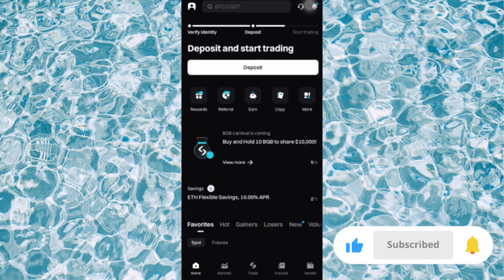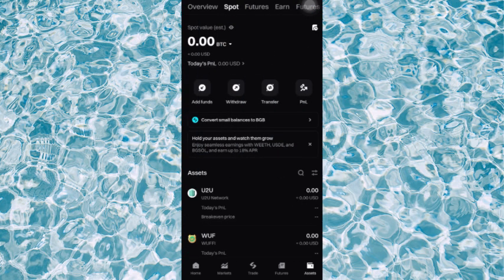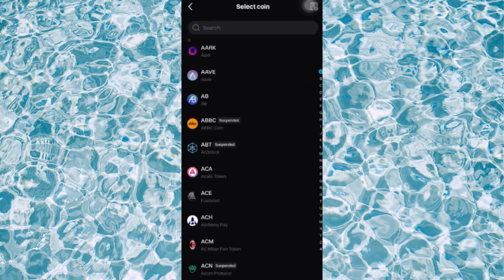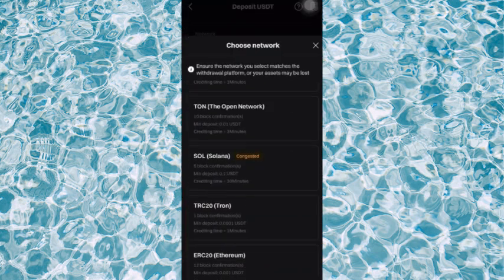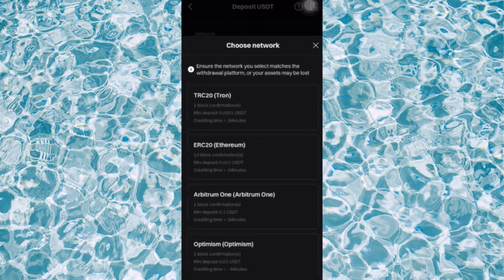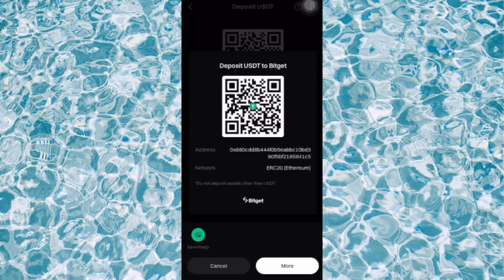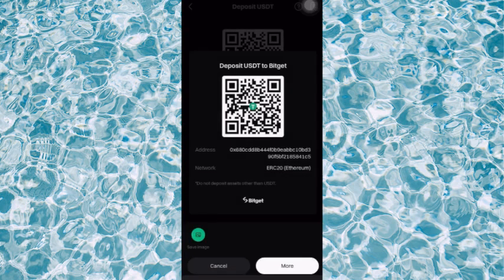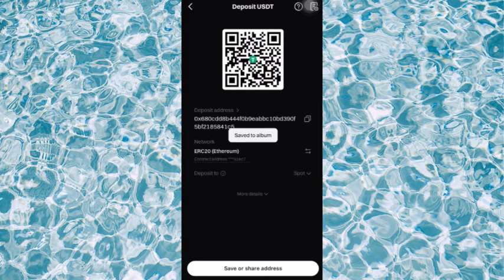How To Find Crypto Wallet Address on Bitget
# Step-by-Step Guide to Finding Your Bitget Wallet Address on the Bitget App
# Introduction
Bitget is a popular cryptocurrency exchange and wallet platform that allows users to buy, sell, and store various digital assets. If you're a Bitget user, you may need to find your wallet address to receive or send cryptocurrencies. This guide will walk you through the step-by-step process of finding your Bitget wallet address on the Bitget app.

# Body
*Step 1: Open the Bitget App*
1. *Launch the Bitget App*: Open the Bitget app on your mobile device.
2. *Log in to Your Account*: Enter your login credentials to access your Bitget account.

*Step 2: Navigate to the Wallet Section*
1. *Tap on the Wallet Tab*: Locate the "Wallet" tab at the bottom of the screen and tap on it.
2. *Select the Cryptocurrency*: Choose the cryptocurrency for which you want to find the wallet address (e.g., Bitcoin, Ethereum, etc.).

*Step 3: Find the Wallet Address*
1. *Tap on the Receive Button*: Tap on the "Receive" button next to the cryptocurrency you've selected.
2. *View Your Wallet Address*: Your Bitget wallet address will be displayed on the screen. You can copy the address by tapping on the "Copy" button.

*Step 4: Verify the Wallet Address*
1. *Double-Check the Address*: Make sure to verify the wallet address to ensure it's correct.
2. *Use the QR Code*: You can also use the QR code provided to receive cryptocurrencies.

# Conclusion
Finding your Bitget wallet address on the Bitget app is a straightforward process. By following these steps, you'll be able to locate your wallet address and receive or send cryptocurrencies securely. If you encounter any issues or have further questions, don't hesitate to reach out to Bitget's support team for assistance.